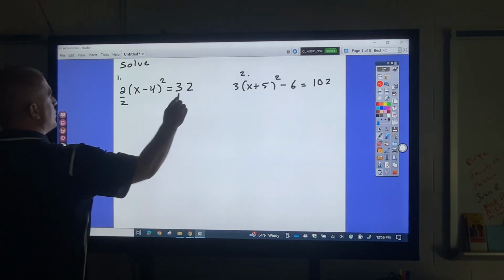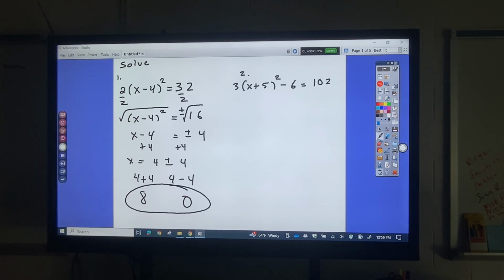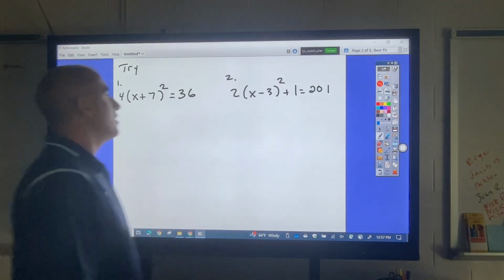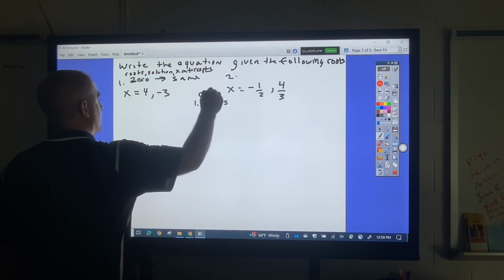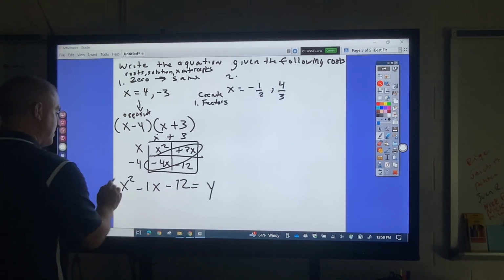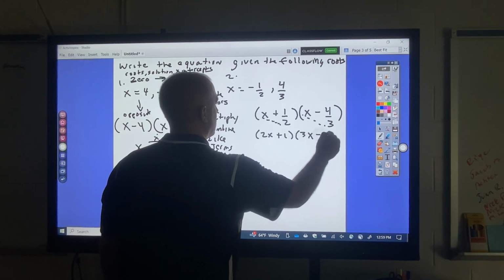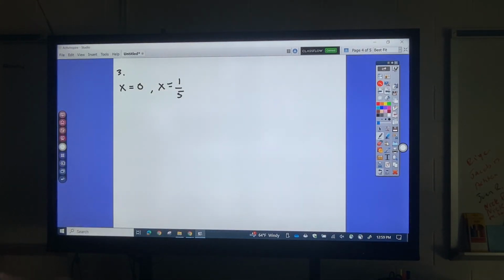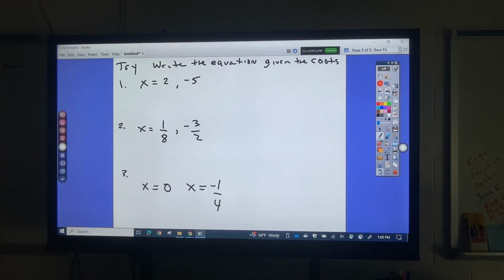Algebra 2 Solve by Square Roots and writing standard form of a quadratic